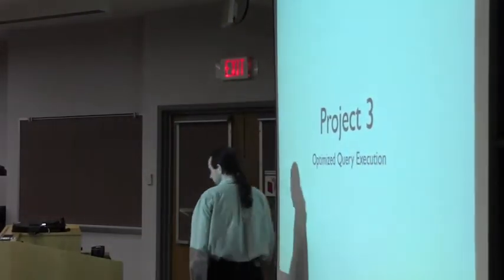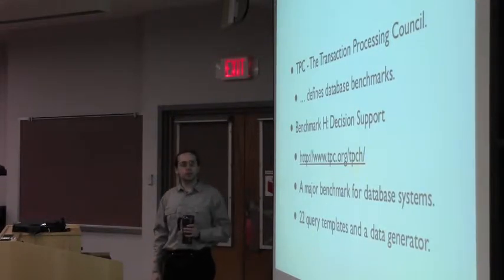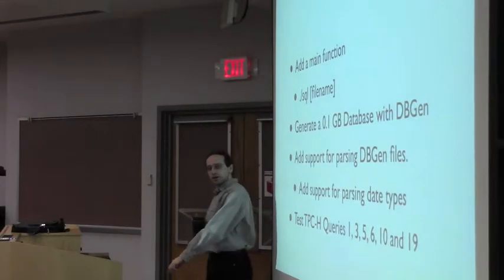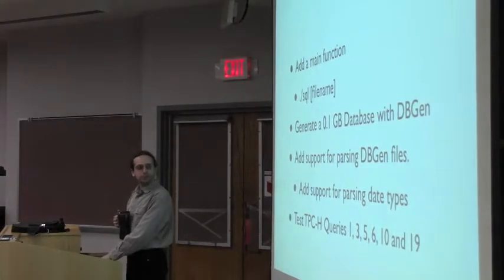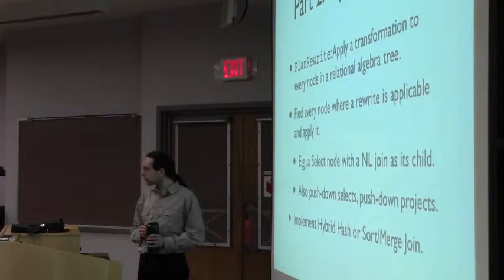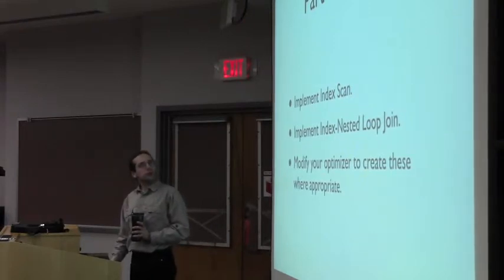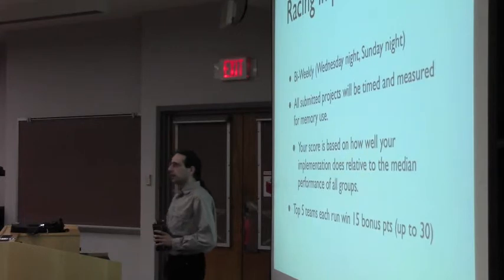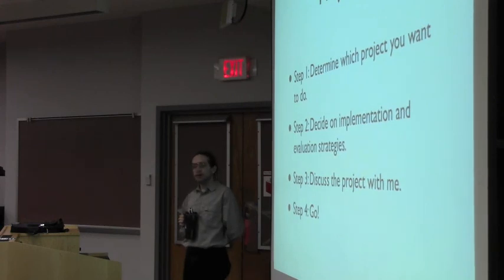CSE562 28 Project3